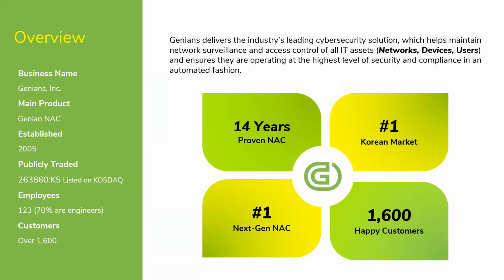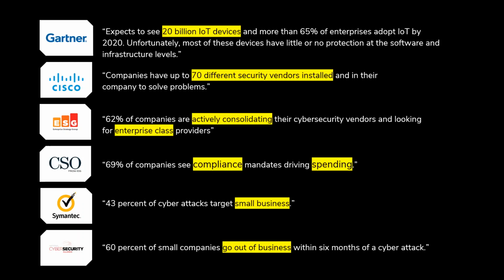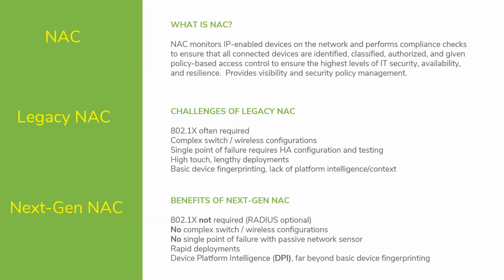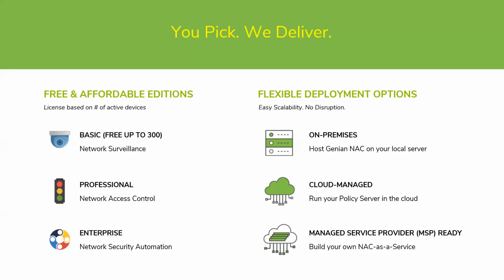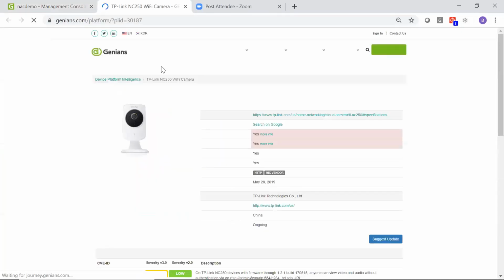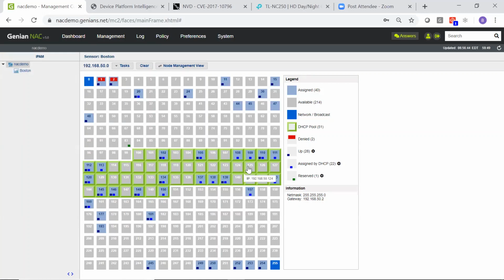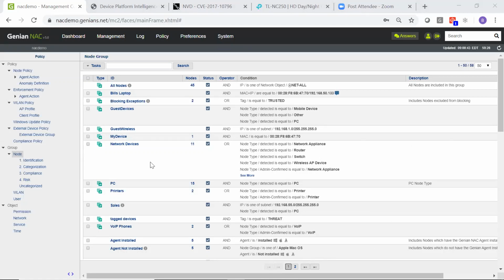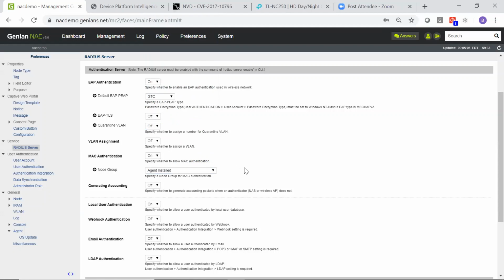HS webinar: Increase device visibility and control your network security with Genians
Increase device visibility and control your network security with Genians

One of the biggest cybersecurity challenge threatening all the industries today is incomplete network visibility. Organizations are failing to identify all IP-enabled devices accessing their network – where they are connected, who owns them, and the details of their security posture. Why?

Traditional network access control solutions (NAC) are no longer sufficient as it doesn’t solve the challenges brought by the IoT era.

So how then organizations can enhance their network visibility to reinforce their cybersecurity framework and overcome the mentioned difficulties?

Join our webinar with Genians and get the answer. During the webinar you will hear from the industry’s leading expert, Genians, and learn about:

● The latest challenges to complete network access control
● How Device Platform Intelligence helps businesses to take back control
● Key considerations for Network Access Control (NAC) architecture in the IoT era
● What you should know before implementing NAC (on-prem, cloud-managed, as a service deployment)
● Demo: how NAC provides control and response for your network

Užtikrinkite kompiuterinių tinklų saugumą, padidindami tinklo įrenginių matomumą

Organizacijoms šiandien ypač sunku kontroliuoti prie įmonės tinklo prisijungusius įrenginius – nustatyti kam jie priklauso ir įvertinti, ar įrenginiai atitinka saugumo standartus.

Juk neretai darbuotojai organizacijoje naudojasi asmeniniais prietaisais, kurie gali būti pažeidžiami iš išorės. O kur dar nepastebimai prie įmonės tinklo prijungtos “IoT” technologijos – išmaniosios lemputės, spausdintuvai ir kiti panašūs prietaisai.

Tokia situacija kelia susirūpinimą – juk neapsaugoti kompiuteriniai tinklai reiškia ženkliai didėjančią duomenų “nutekėjimo” riziką ir kitų pavojus. Tad kaip organizacijos gali suvaldyti šį augantį įrenginių “zoologijos sodą” tinkle ir užtikrinti jautrios informacijos apsaugą?

Webinaras su Genians padės sužinoti visus atsakymus!
Užtikrinkite kompiuterinių tinklų saugumą, padidindami tinklo įrenginių matomumą su Genians​. Webinaro metu išgirsite:

● Apie dažniausius kompiuterinių tinklų saugumo iššūkius
● Kaip Genians įrenginių valdymo platforma padeda susigrąžinti tinklo kontrolę
● Kokia prieigos kontrolės architektūra tinkama “IoT” įrenginių valdymui
● Ką reiktų žinoti prieš pradedant naudoti prieigos kontrolės sprendimus (valdymo modeliai)
● Demonstracija: įrenginių valdymas organizacijos tinkle su Genians NAC